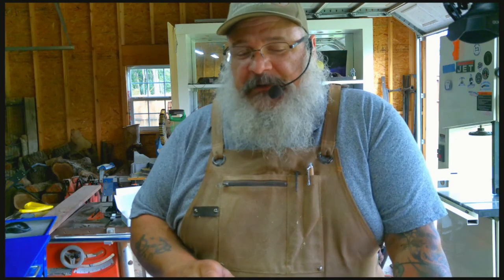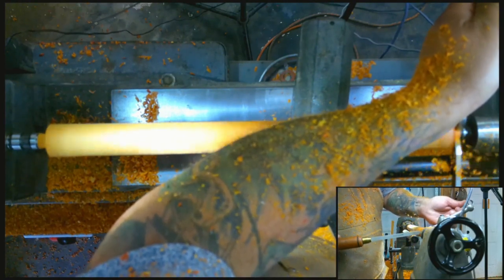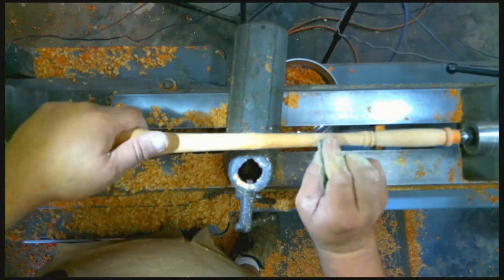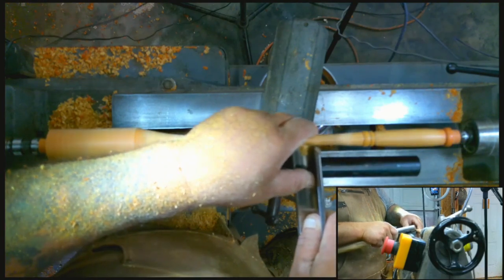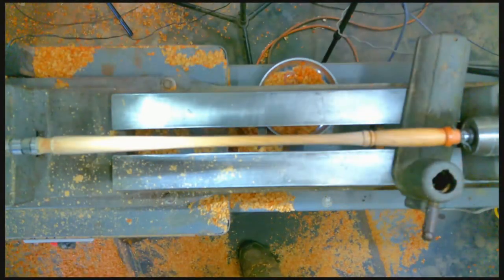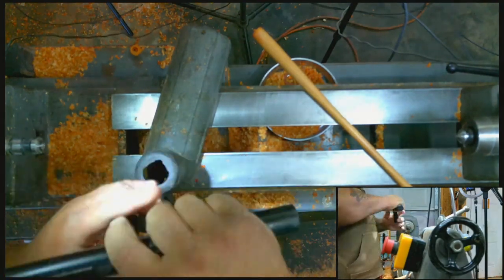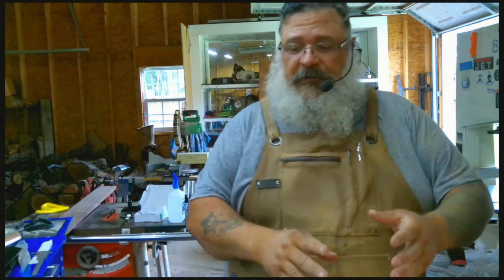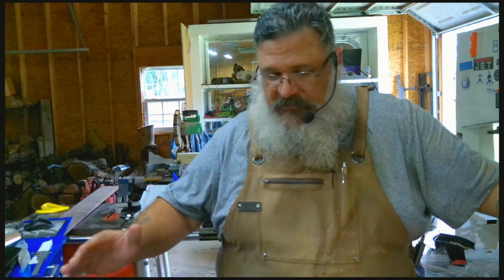New Lathe for a Shoehorn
My friend and mentor Mark SIllay called me on a Sunday morning at 7 AM and said, "I'm in Kannapolis, I'll be there in an hour ..."

He was delivering a vintage Rockwell Delta lathe given me by Jeanette Bean.

Join me as I embrace the challenge of turning on a vintage lathe new to me, and a wood I've never faced before, Chakte Viga, which proved to be tricky.

Coming soon: The Heartwood Cookbook: Family Recipes Turned Anew! A delightful combination of turned pieces and family recipes going back five generations!

Horizontal tripods

Boom Mic Stand

USB Audio Interface with Mic Preamplifier XLR

RGBlink Mini-pro Video Switcher

EcoZen Premium Work Apron

Atomstack A5 Pro 40W Laser Engraver

Genmitsu Laser Engraver Aluminum Y-axis Rotary Roller Engraving Module

OneWay Termite Hollowing Tool

I use the Akaso Brave 4 Pro 4K30 Action Camera available

Ulanzi Camera Tripod

1 ½” wide Universal Box Rest: bestwoodtools.com

Knurling Tool

Robert Sorby ProEdge Plus Sharpening System

Fulton boxed multi-roll sandpaper

Hurricane Turning Tools 3 piece gouge set

Hurricane Turning Tools Scrapers

UVEX by Honeywell Face Shield

Trend Air/Pro airshield and faceshield

Hope’s Pure Tung Oil

Robert Sorby ⅜” spindle gouge with Mark Sillay’s signature convex grind

I proudly use a Thompson ½ and Thompson ⅝ inch bowl gouge.

Brad’s Workbench Abrasive Paste, Tung Wax, and Tung Honey

Mahoney’s Finishes Walnut Oil Wax

Laguna Revo 12/16 lathe with the outboard/bed extension lagunatools.com

Visit Wah-Tie Woodturning on Facebook and Instagram! Wahtie_Woodturning on TikTok.